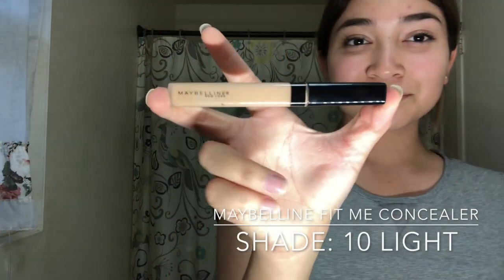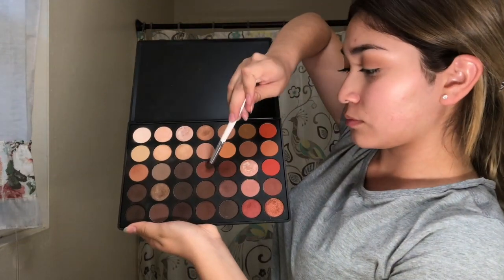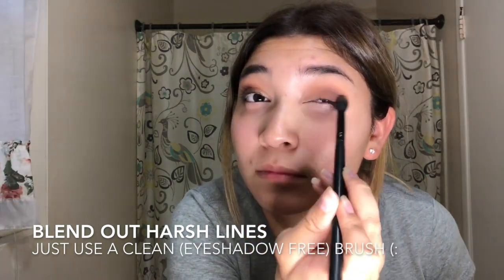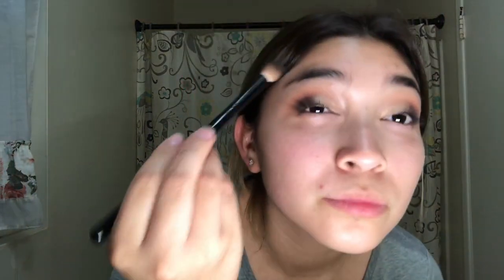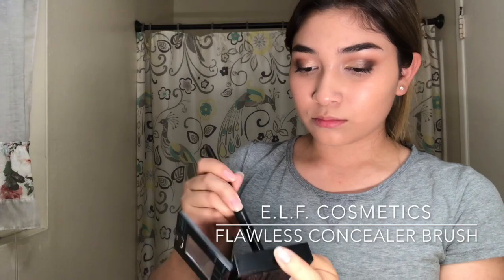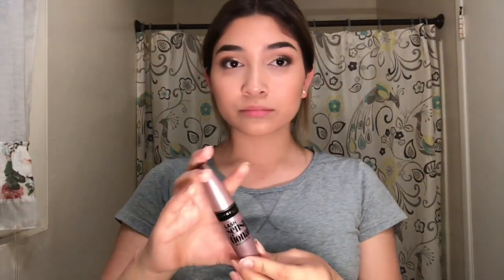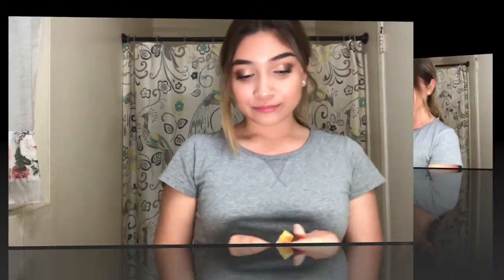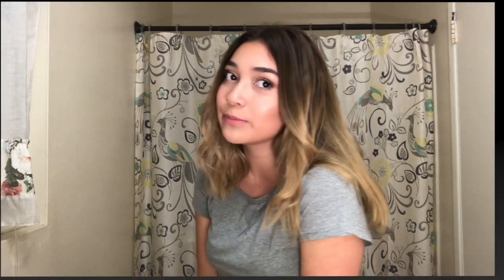Morphe 35O Tutorial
Hey guys! I did a morphe eye tutorial, I hope you guys enjoy :)The products I used are listed down below!

Products and brushes used:
- Sephora Beauty Amplifier Ultra Smoothing Primer
- Maybelline Fit Me Concealer (shade: 10 light)
- Real Techniques Miracle Mini Facial Erasers
- Elf Makeup Mist & Set-Small
- Anastasia Beverly Hills Brow Wiz in Medium Brown
- Urban Decay Naked Skin Foundation in shade 3.0
- Almay Cosmetics Clear Complexion Foundation
- Maybelline Fit Me Pressed Translucent Powder
- Benefit Cosmetics Hula Bronzer
- Maybelline Lash Sensational Mascara
- Burts Bees Beeswax Lip Balm (Original)